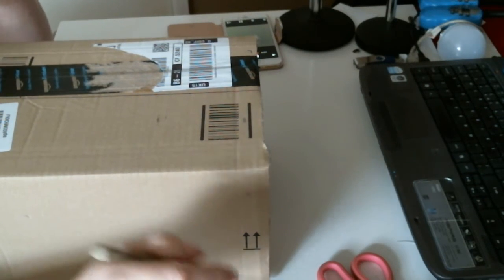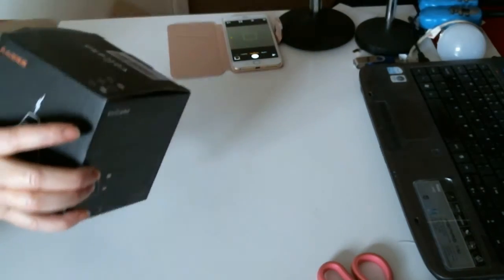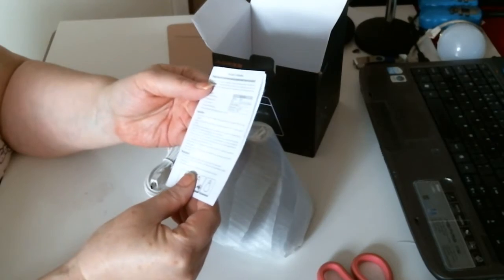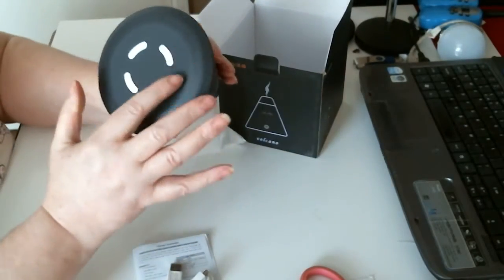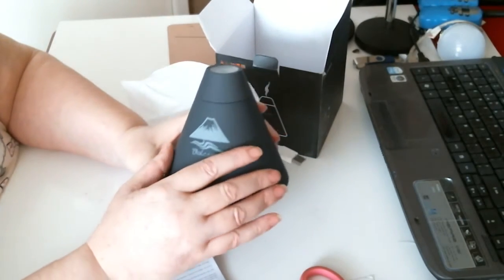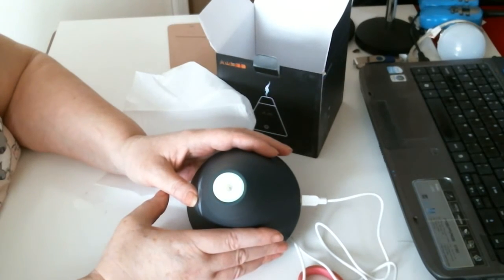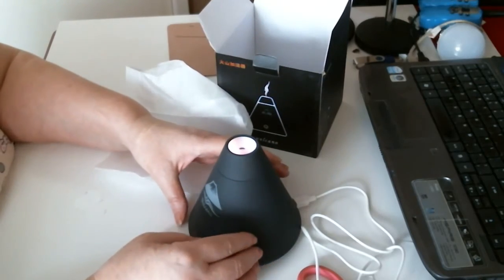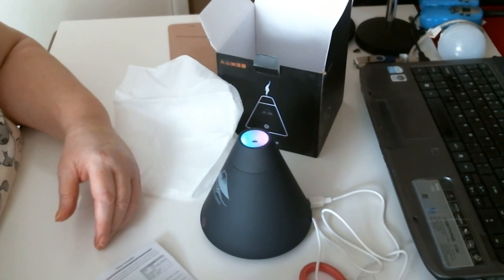Volcano Air Humidifier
160 ml Volcano USB Mini Air Humidifier Cool-mist Touch Sensitive Switch With Color LED Lights Changing Breathing Ideal for Office,Baby Room and Bedroom (Black)
The device produces ultra fine and smooth mist, which protects your skin in low humid environment, prevent dry and chapped skin in dry winter months.
160ml tank capacity, operates up to 3-4 Hours, no condensation. Auto-off after working 2 hours. Shuts off automatically when the water runs out.
Creative 3 Color breathing night light function, creating hazy romantic atmosphere for you. Three functions: humidification, aroma diffusion and air purification.
USB-Powered, it's easy to use and simple design, can increase air humidity, clean air, smoke and dust. Perfect for use at Bedrooms, Living Rooms, Children' room, Car, Home and Office.